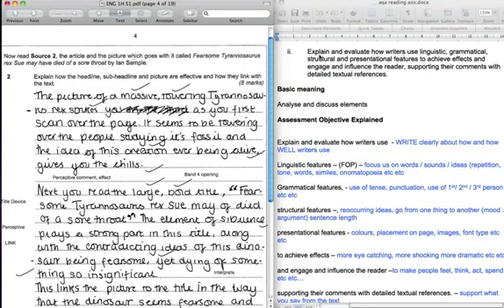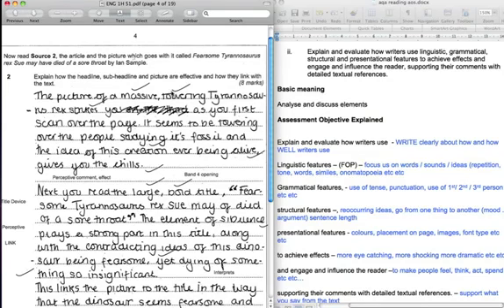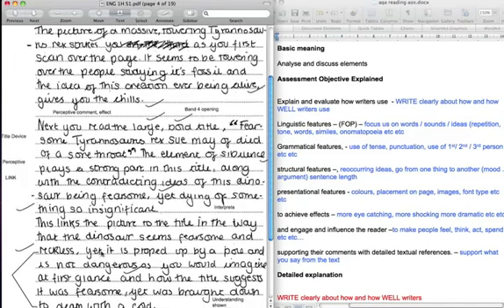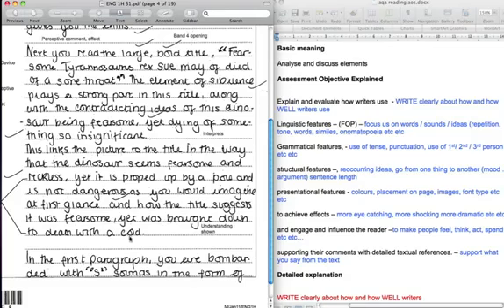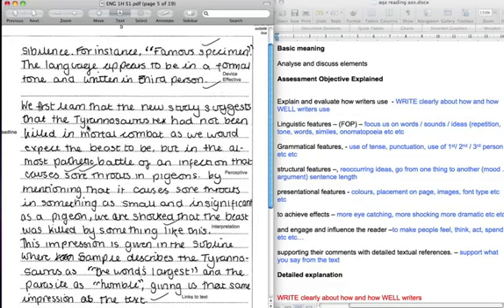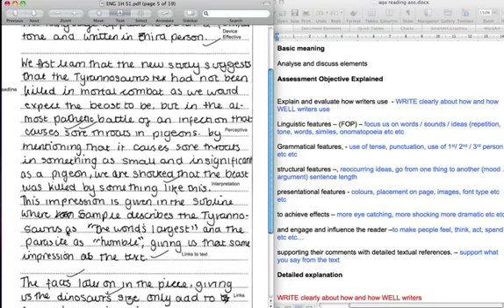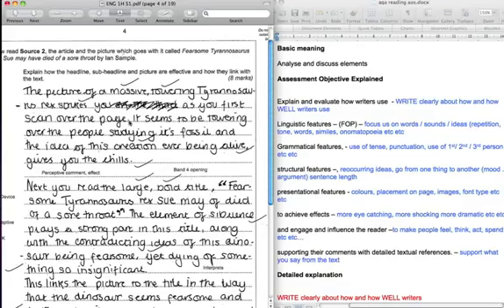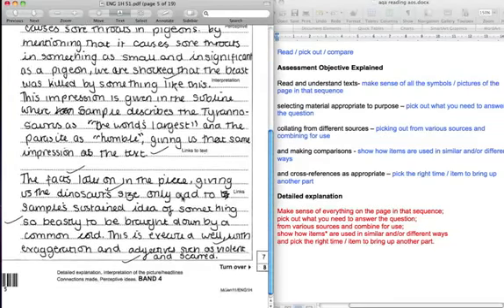High band Exemplar Model Answer: Question 2 (English Language)